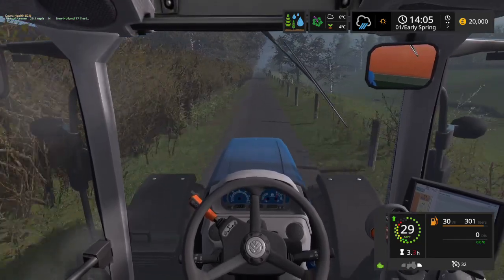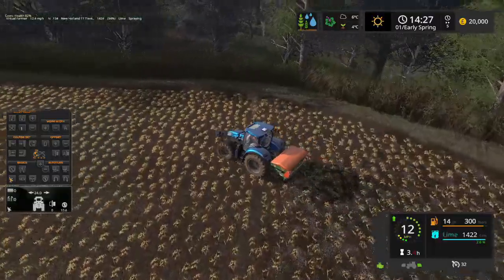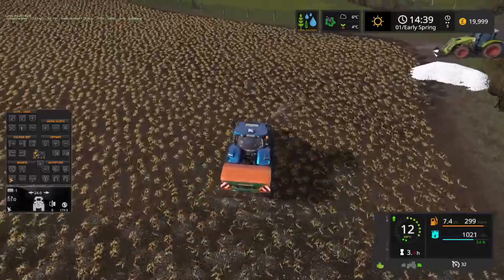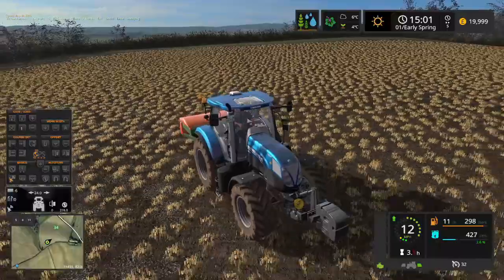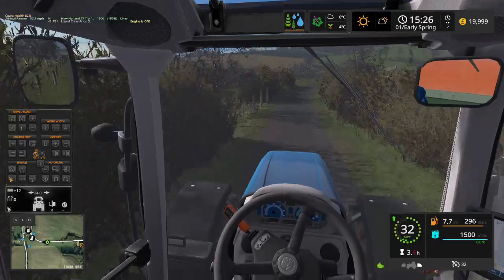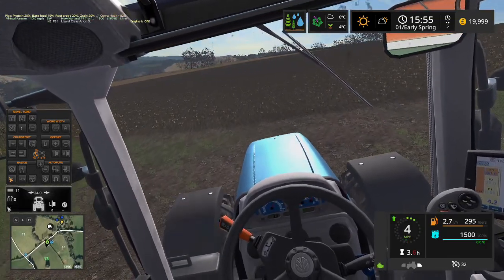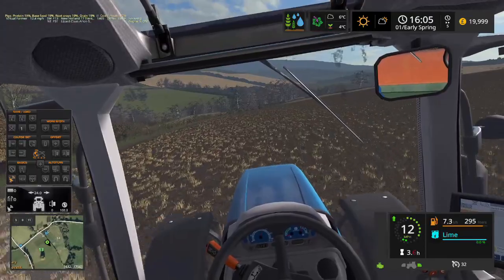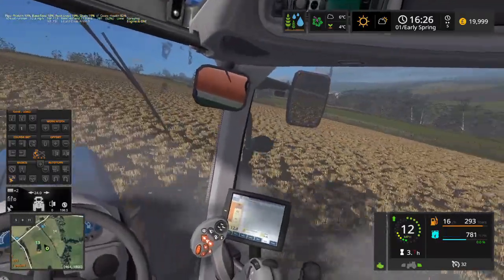Starting with the Lime | Oakfield Farm, Episode 1: Let's Play Farming Simulator 17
Welcome to Oakfield Farm! It's the first day of spring and we're getting started on the field preparation by spreading lime!

Thanks to OxygenDavid for the creation of this excellent map. You can download it in game or from the modhub